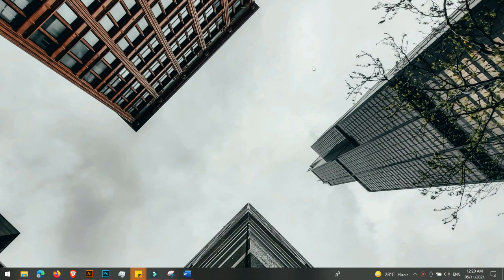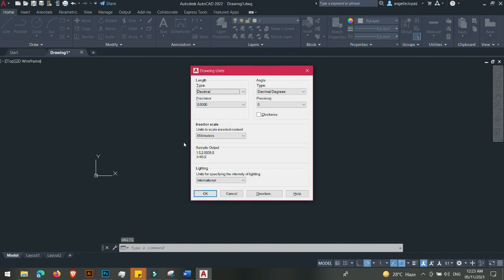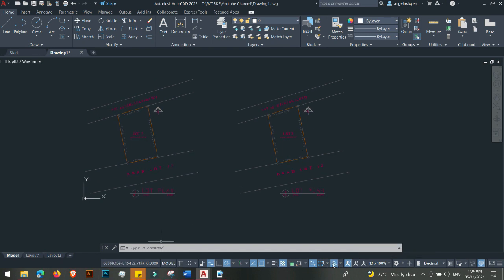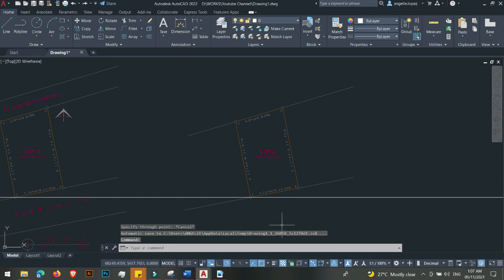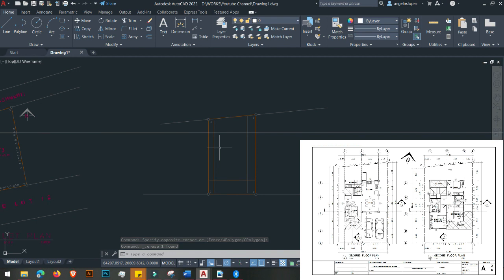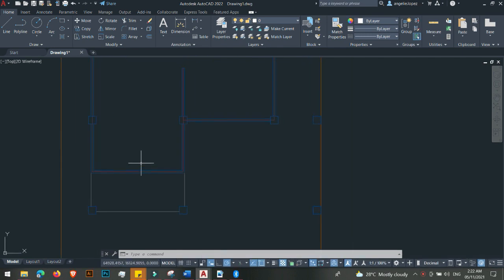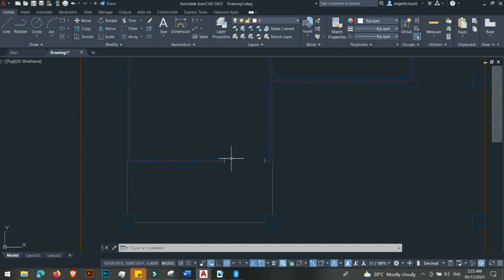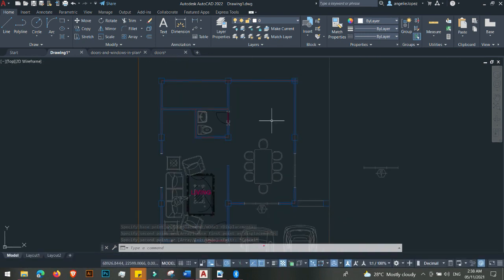AutoCad 2022 Floor Plan making explained: A beginner's ultimate guide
This is a step-by-step tutorial video on how to draw FLOOR PLAN in AutoCAD
If you watch this video, the following sub-topics was also explained:
1. How to open a new file in AutoCAD
2. How to set units
3. How to use layers
4. How create our basic columns & wall
5. How create and assign doors and windows
6. How to use fixtures in blocks
7. How to use hatch
8. How to put text/label in floorplan and finally
9. How to put dimensions

You may also want to check my other videos for detailed explanation needed for this video:

AutoCAD 2021 Layer Setup and Properties: Add & Edit Layers (change color, line type and line weight)

How to Convert CAD to PDF & How to Import PDF back into CAD file in AutoCAD 2021